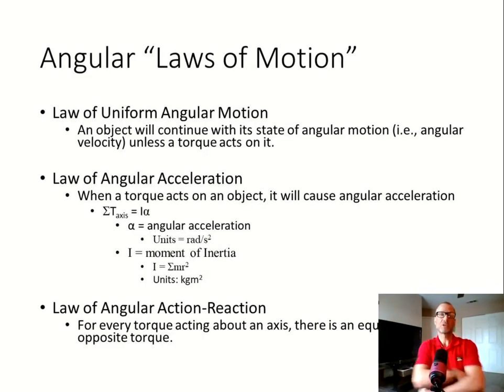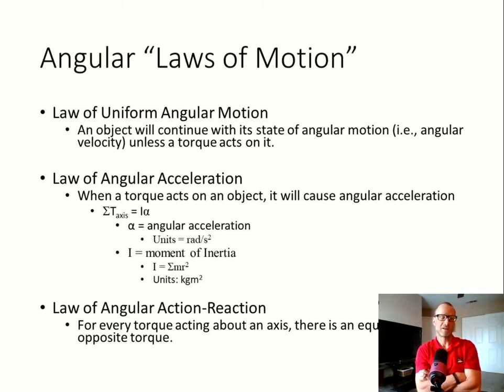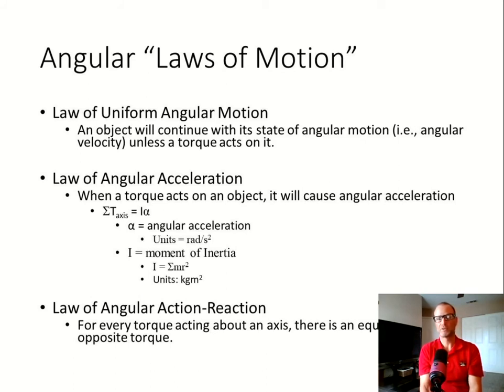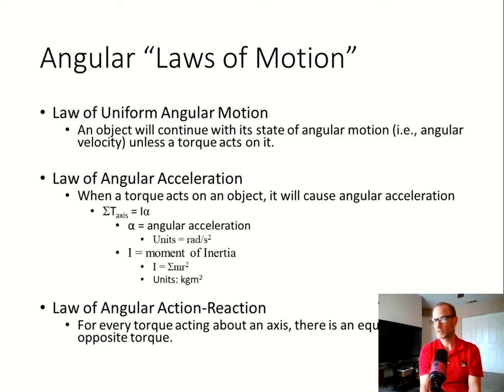Laws of Angular motion 2020